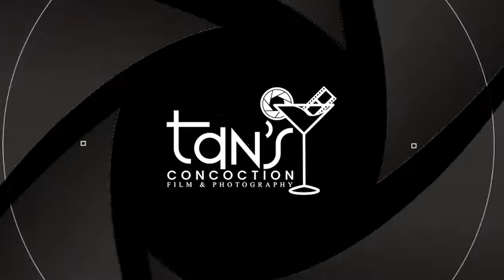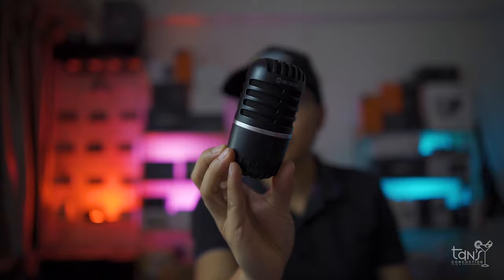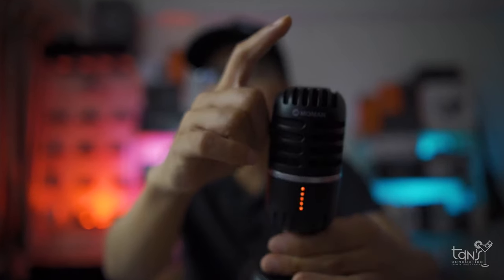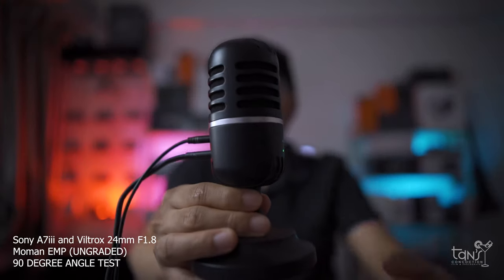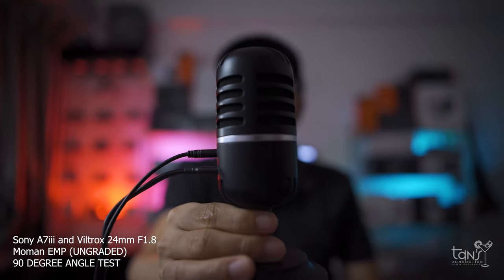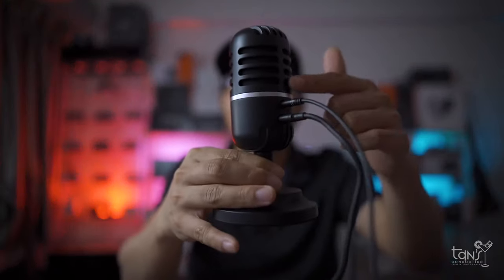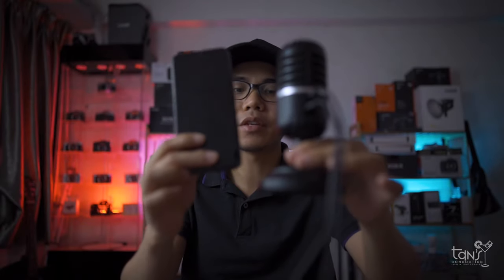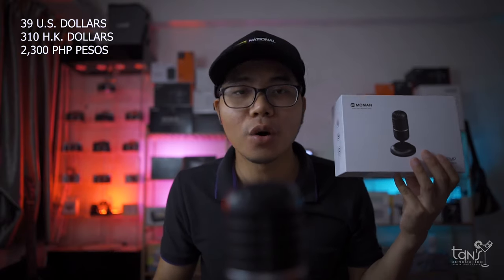MOMAN EMP | A $39 DOLLARS CONDENSER MICROPHONE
MY GEAR

SONY A7iii
FUJIFILM XT3
FUNIJON 35mm F2

SYNCO G2A1 Wireless Lavalier Mic
SYNCO G1A1 Wireless Lavalier Mic

MUSIC CREDITS TO:
Hang for days by Silent panter